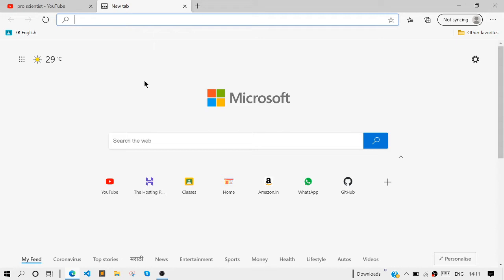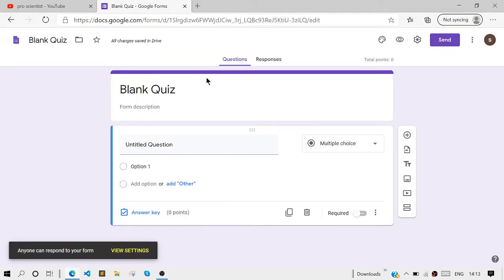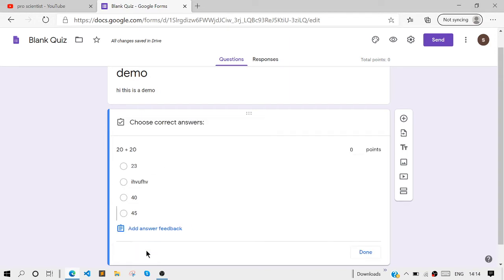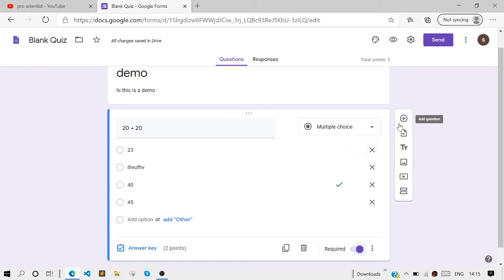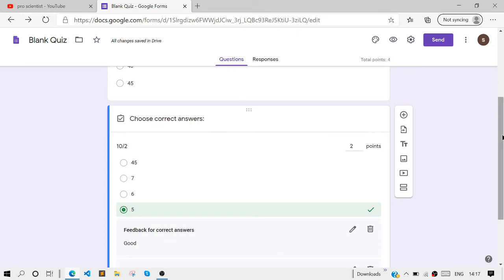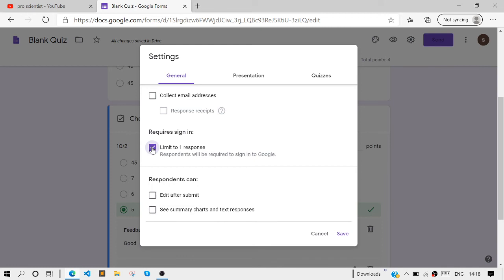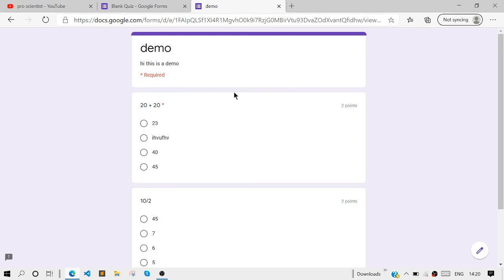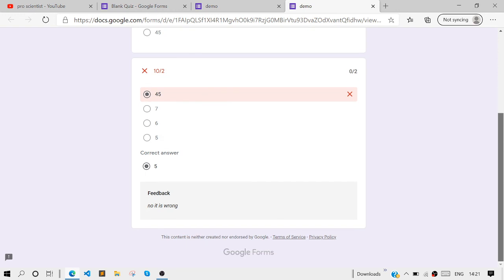Google Forms: full tutorial in 5 minutes 2020 { Amazing!! }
Hi guys in this video Jack has shown how to use google forms, this is a part of app tutorials, if you liked this video the you can subscribe our channel so that you never miss any videos

Thanks!!